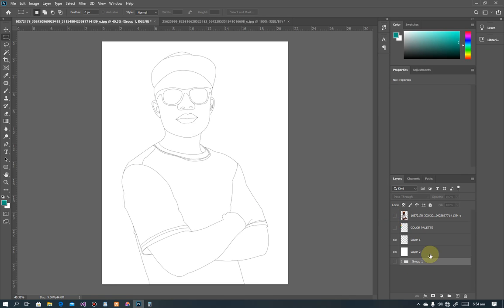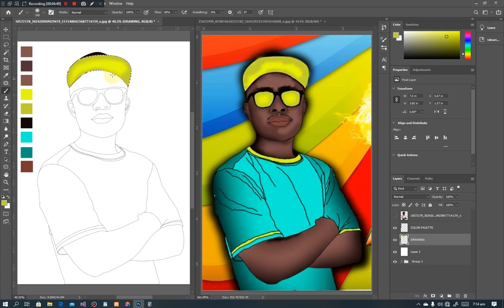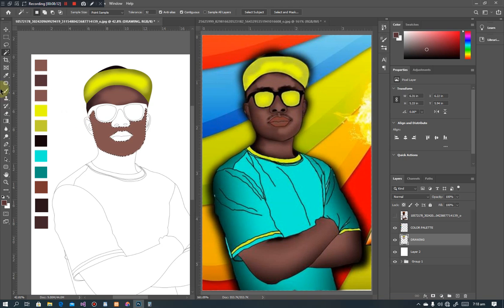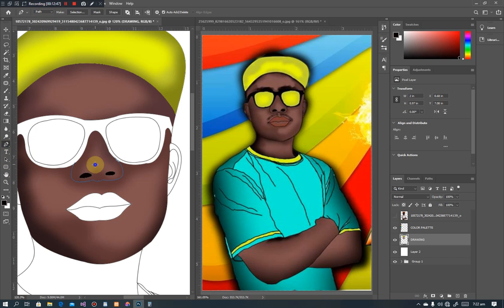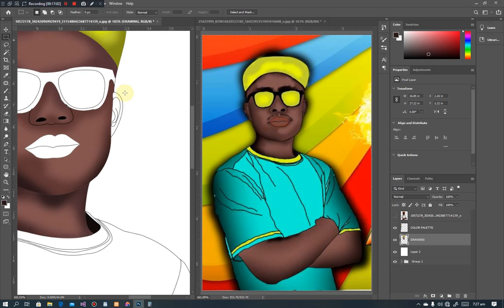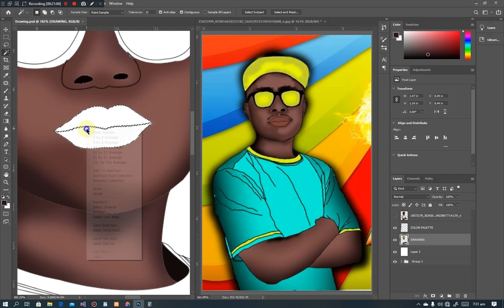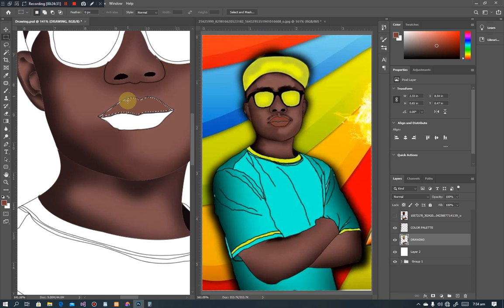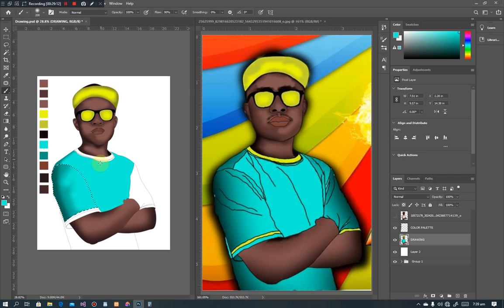(Part 2) Photoshop Drawing Tutorial